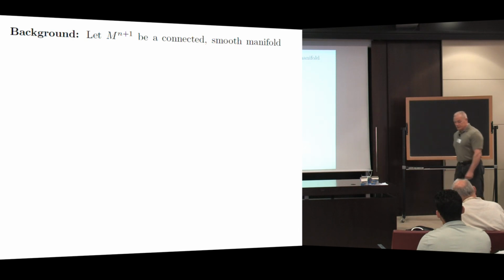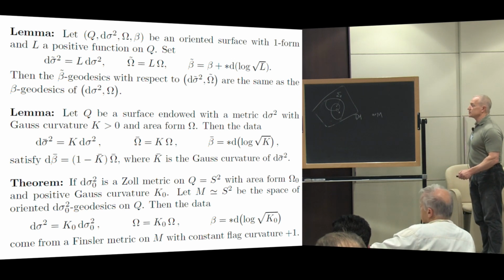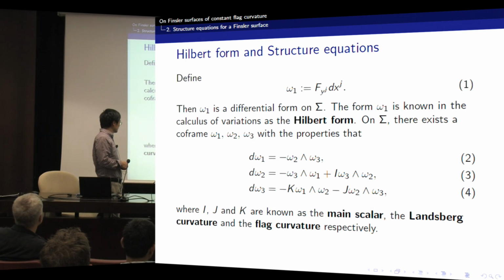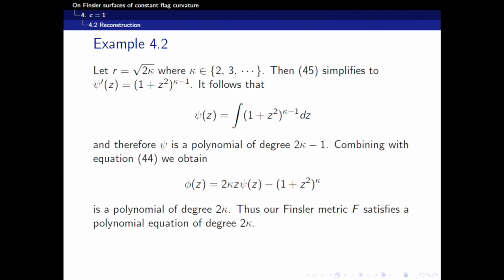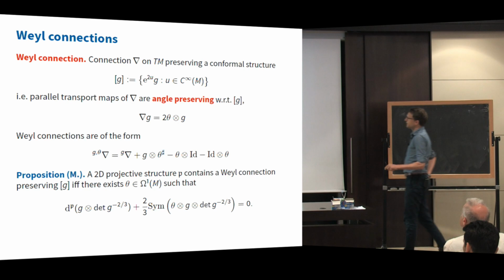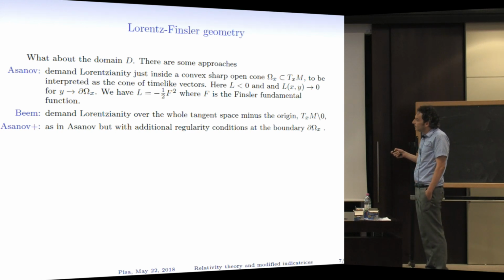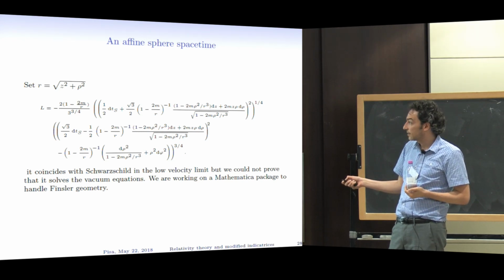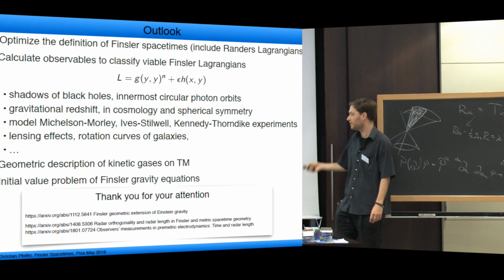New Methods in Finsler Geometry - 22 May 2018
Centro di Ricerca Matematica Ennio De Giorgi

The workshop has limited funds to support lodging (and in very exceptional cases, travel) costs of some participants, with priority given to young researchers. When you register, you will have the possibility to suggest a contribution (short talk or poster) and apply for financial support.

Participants who are applying for financial support and/or to give a talk should send their application before February 5, 2018. The application should include: short cv, title and abstract of proposed talk (if a talk is proposed), financial support requested (travel, lodging or both, in the case travel is requested please indicate approximate cost).

All other participants may apply before April 2, 2018.

Acknowledgments

This workshop is funded by the Centro di Ricerca Matematica Ennio de Giorgi, the University of Pisa, the Clay Mathematics Institute and the project SFB//TRR 191 "Symplectic Structures in Geometry, Algebra and Dynamics’’ of the Deutsche Forschungsgemeinsschaft.

Tuesday 22 May

9:10- 10:00  Bryant, Robert
"Finsler metrics with constant positive flag curvature and holonomy"

10:00- 10:40  Coffee break

10:40- 11:30  Mo, Xiaohuan
"On Finsler surfaces of constant flag curvature"

11:40- 12:10  Mettler, Thomas
"Weyl-Zoll structures and Finsler 2-spheres of constant positive curvature"